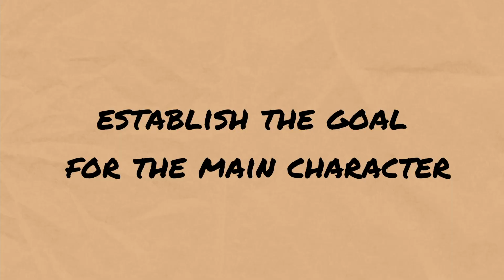5 TIPS How to Write a Good Main Character for your COMIC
How to Write A GOOD MAIN CHARACTER for your Comic or Manga Series! In this video, I explain my 5 tips on how I would do it.

⏰ Timecodes ⏰
0:00 Intro
0:50 Tip #1
2:02 Tip #2
3:26 Tip #3
5:18 Tip #4
6:27 Tip #5

♪ Music ♪
♫Gravity by Eric Godlow Beats
Outro
♫Onion by Lukrembo)